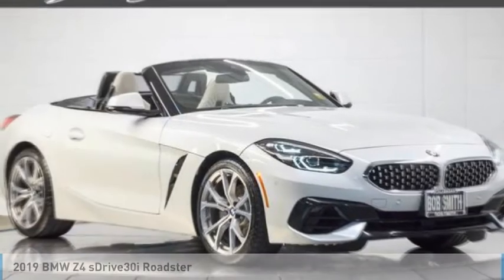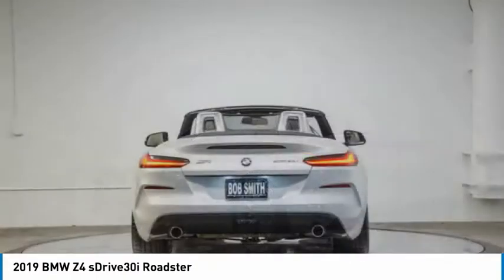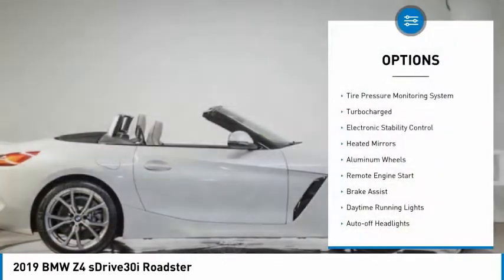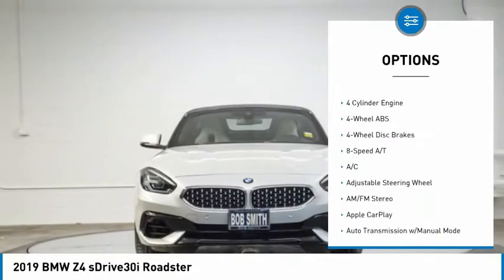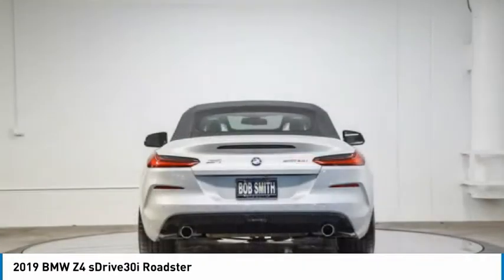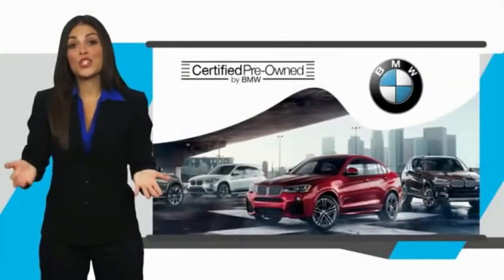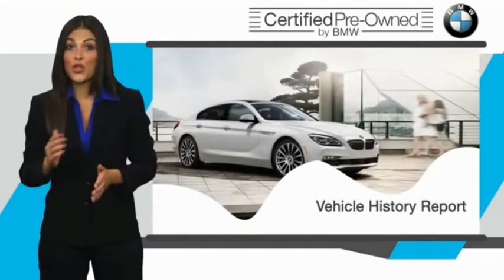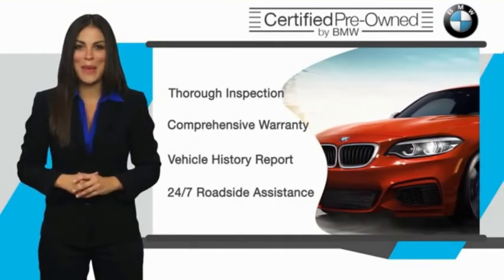2019 BMW Z4 WW32105T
2019 BMW Z4 sDrive30i Roadster

24500 Calabasas Rd.

BMW Certified, Shop Local, and Explore Payments options online... Z4 Roadster sDrive30i. Mineral White Metallic exterior and Ivory White Vernasca Leather interior, ONLY 15,619 Miles! EPA 32 MPG Hwy/25 MPG City! Heated Seats, Nav System, Apple CarPlay, Aluminum Wheels, CONVENIENCE PACKAGE, MOONLIGHT BLACK SOFT TOP, WHEELS: 19 X 9 FRONT & 19 X 10 RE... REMOTE ENGINE START, PREMIUM PACKAGE. Chat with a live person online 24/7... br /br /br /Additional plans are available to extend coverage, if desired, Every vehicle is thoroughly inspected and reconditioned by BMW-Certified technicians br /br /KEY FEATURES INCLUDEbr /Apple CarPlay Navigation, Dual Zone A/C, Smart Device Integration br /br /OPTION PACKAGESbr /PREMIUM PACKAGE Head-Up Display, Heated Front Seats, Wireless Charging, WiFi Hotspot, CONVENIENCE PACKAGE Comfort Access Keyless Entry, Rear View Camera, SiriusXM Satellite Radio w/1 Year All Access, Active Driving Assistant, Daytime Pedestrian Protection, Frontal Collision Warning w/city collision mitigation and Cross-Traffic Alert Rear, For vehicles equipped w/navigation, speed limit Info is additionally included, Parking Assistant, WHEELS: 19 X 9 FRONT & 19 X 10 REAR V-SPOKE Ferric grey (style 772), Tires: 255/35R19 Fr/275/35R19 Rr Performance, REMOTE ENGINE START, MOONLIGHT BLACK SOFT TOP. br /br /VISIT US TODAYbr /The staff at Bob Smith BMW is ready to help you purchase a new BMW or used car in Calabasas. When you visit our car dealership, expect the superior customer service that you deserve. With years of experience and training, the Bob Smith BMW team will get you into the BMW that was built for you. Get the new or used car by BMW in Calabasas that you have been dreaming of by calling or visiting Bob Smith BMW today. We are located a stone's throw from Woodland Hills, Canoga Park and Chatsworth. br /br /Horsepower calculations based on trim engine configuration. Fuel economy calculations based on original manufacturer data for trim engine configuration. Please confirm the accuracy of the included equipment by calling us prior to purchase. br /